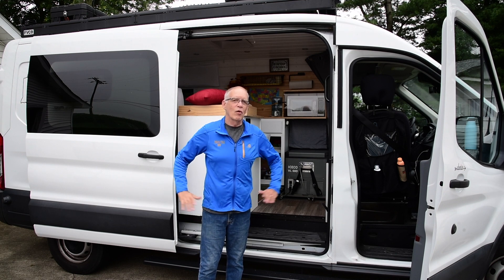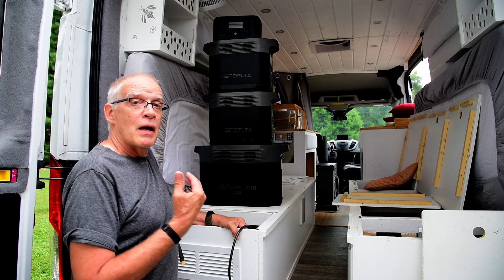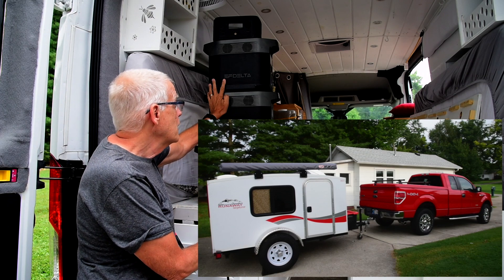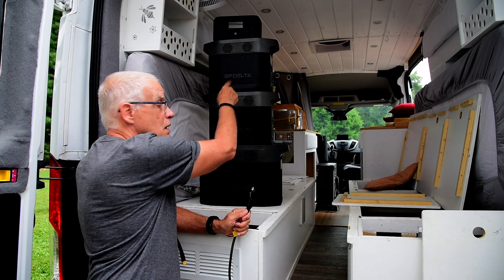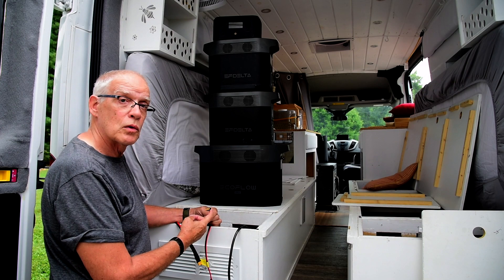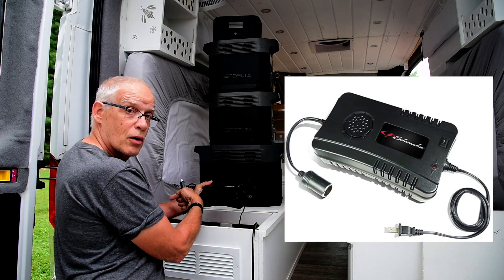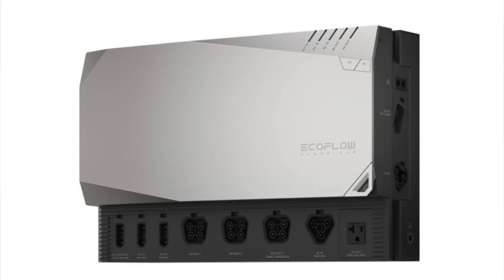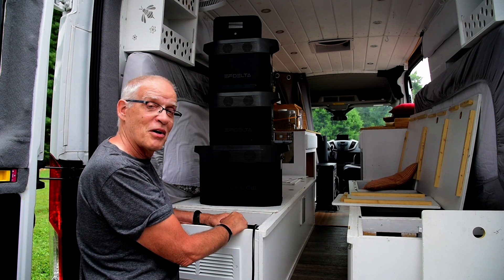A Quick 4-Minute Look at Our Ecoflow-Powered Transit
A really short explanation of how we use multiple Ecoflow Deltas to power our 2018 Ford Transit 250!

Below is a link to a much longer version video, if you want even more detail

I own an Artlist license for the soundtrack - "Honey" by Momentum